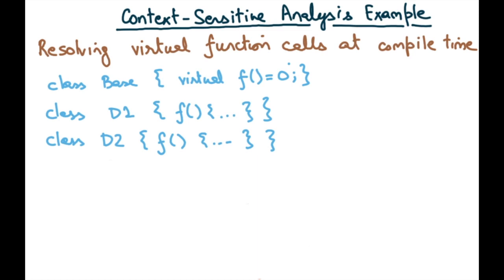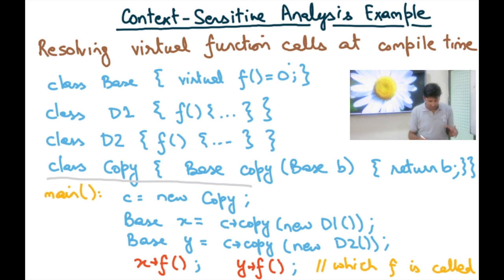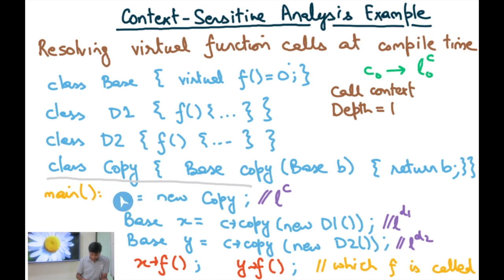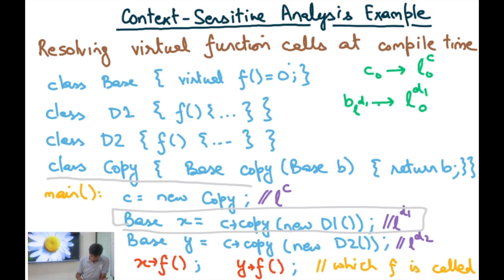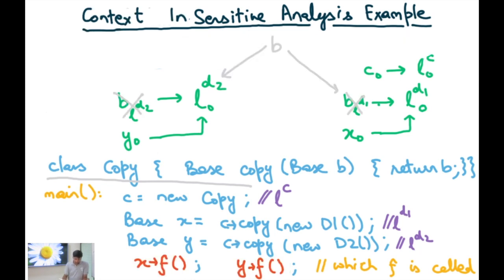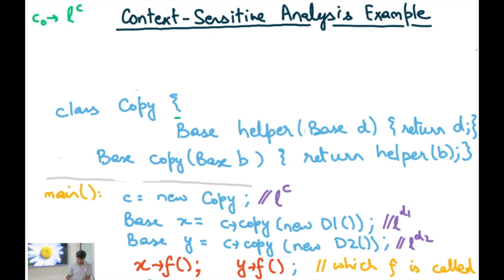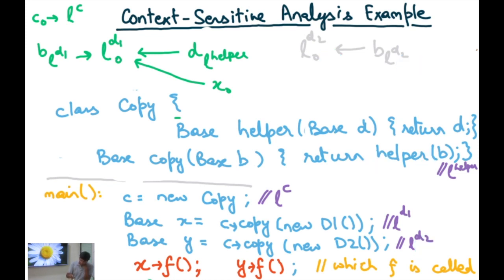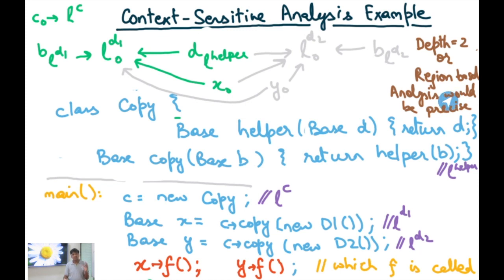Compiler Design Module 124 16: Example of Context Sensitive Pointer Analysis